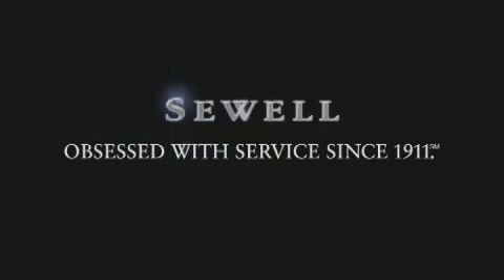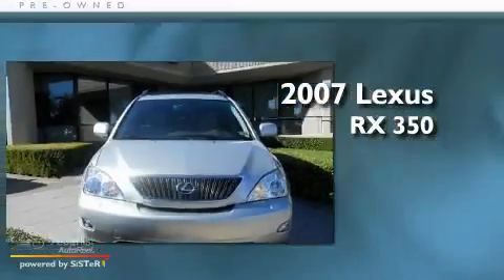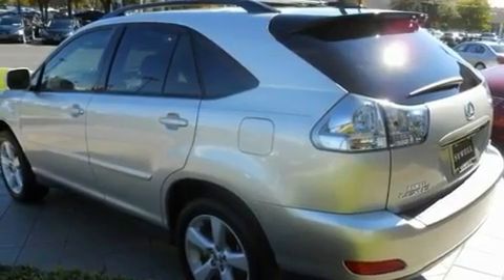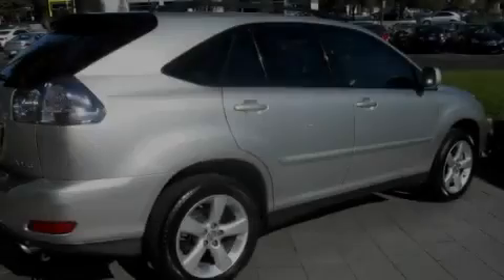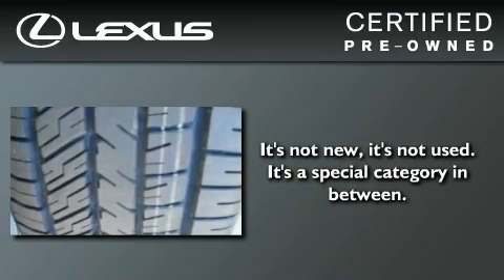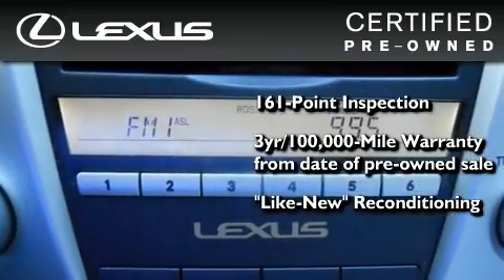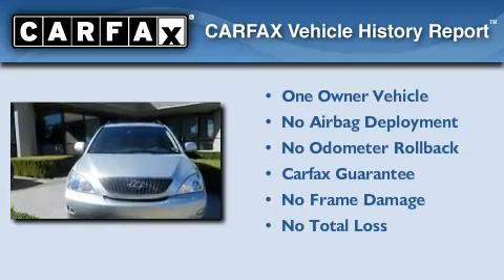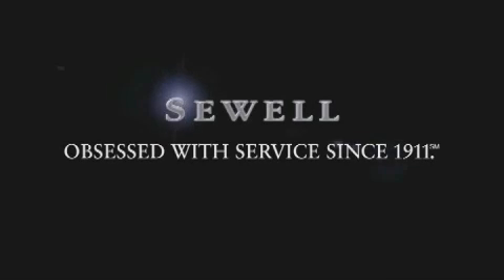Certified 2007 Lexus RX 350 Fort Worth TX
Year: 2007
 Make: Lexus
 Model: RX 350
 Engine: 3.5L DOHC SMPI 24-valve V6 engine
 Trans.: Automatic
 Exterior: Silver
 Miles: 51,935
 Interior: Gray